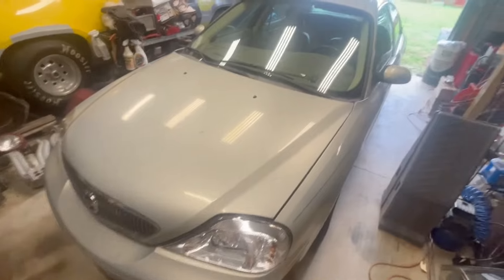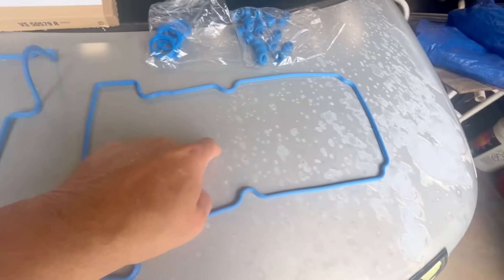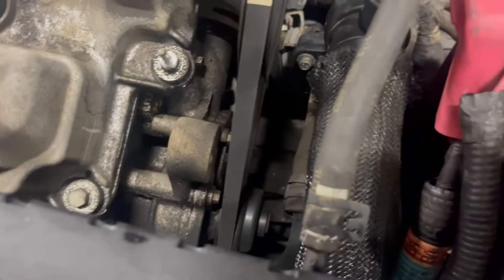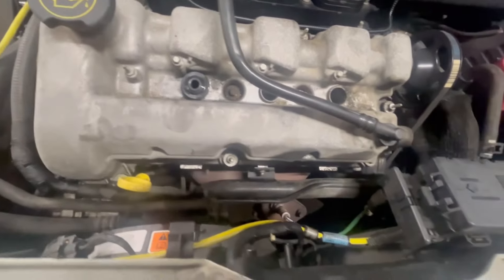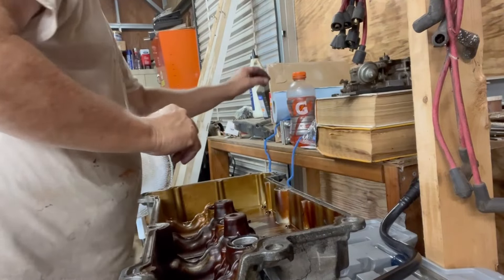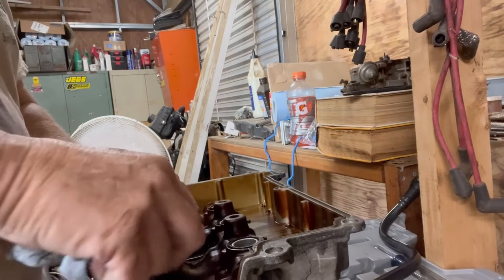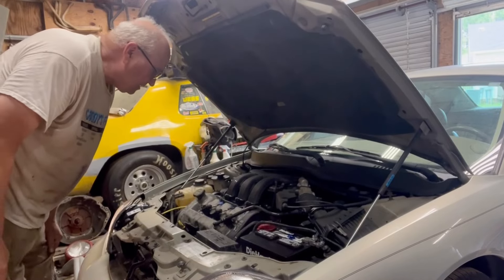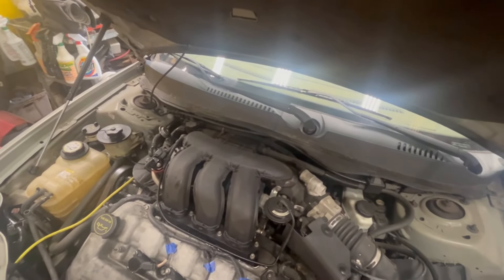Valve cover gasket replacement: Ford/Mercury 3.0 DOHC engine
This is an 04 Mercury Sable with the 3.0 dual overhead cam. Same as the Ford Taurus. They used this engine for several years. Here’s how to replace the front valve cover gasket step by step